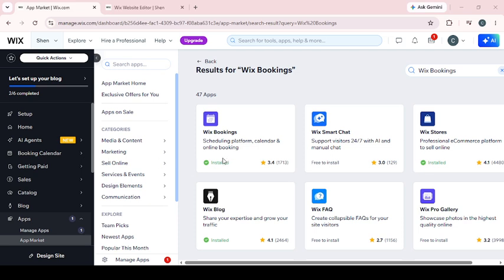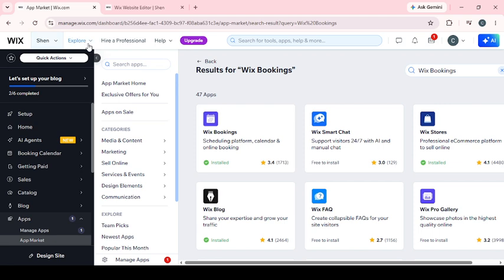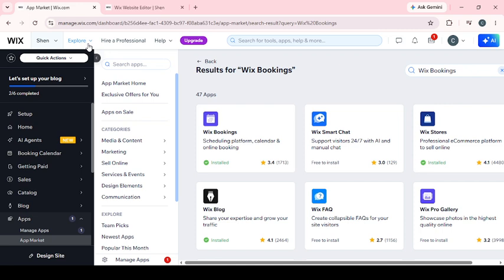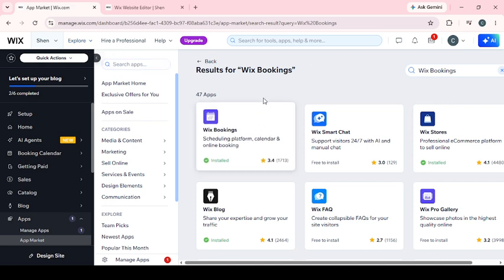How to Create a Travel Agency Website on Wix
Ready to build your very first website? In this complete Wix website tutorial for beginners, we walk you through the entire process step by step—no coding required! Learn how to set up your account, choose the perfect responsive template, use the drag-and-drop editor, customize your layout fonts and colors, and set up functional contact forms. We also cover how to easily optimize your mobile view and connect a custom domain name so your brand looks professional from day one. Watch this easy onboarding walkthrough to launch your site live in just one afternoon!